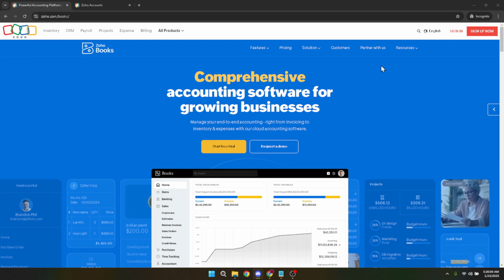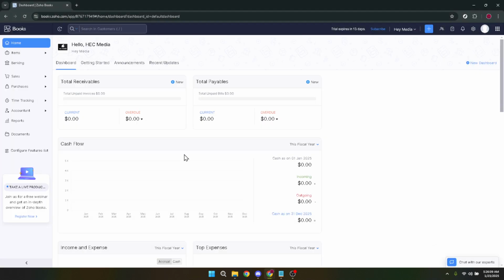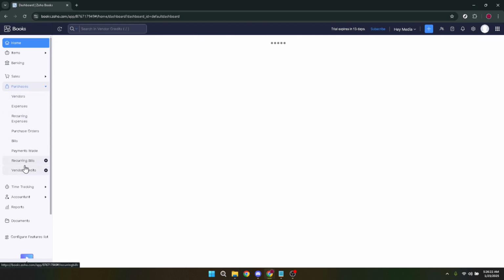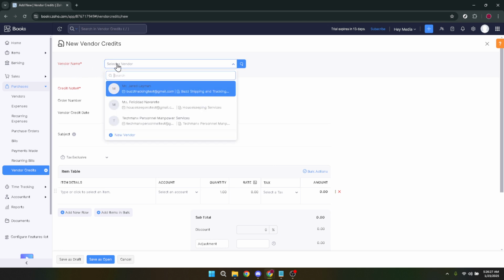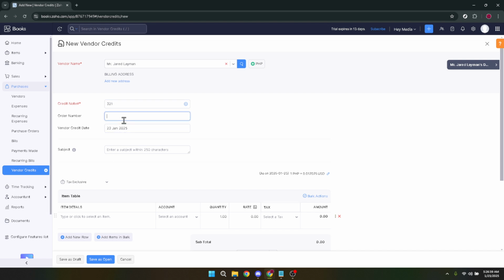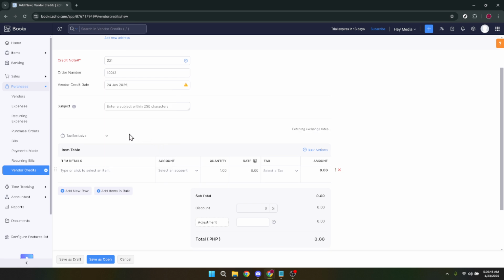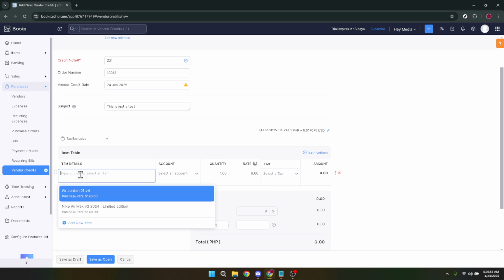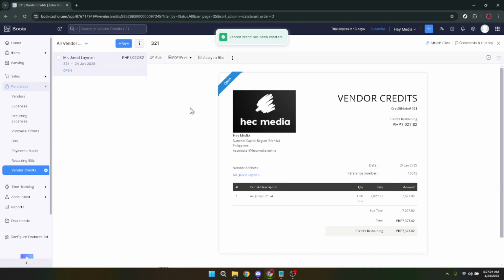How to Create a Vendor Credit in Zoho Books (Full 2025 Guide)